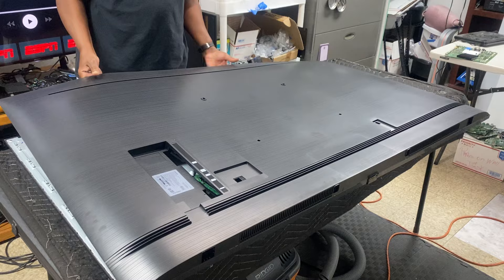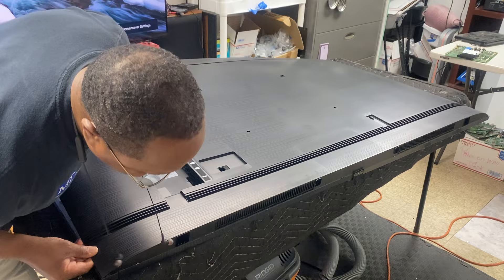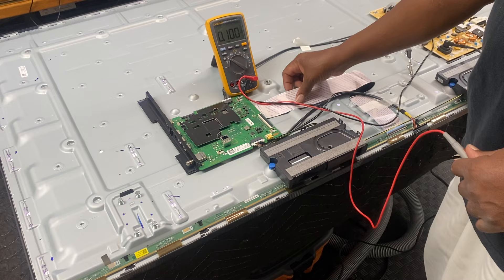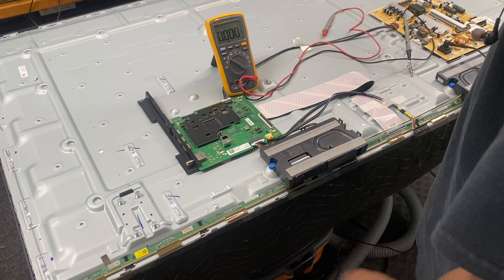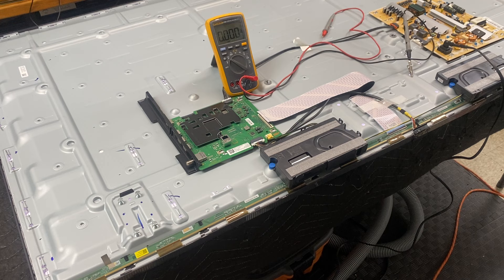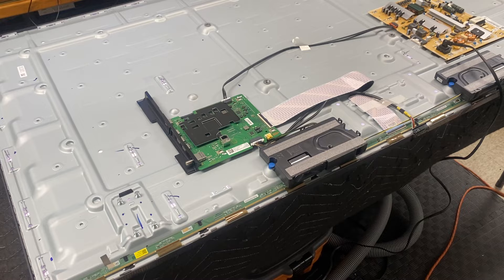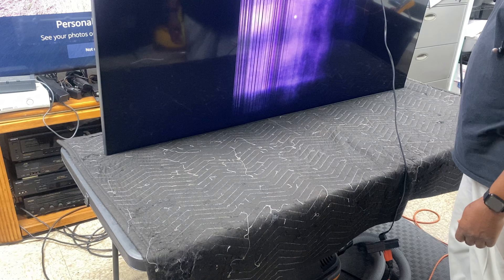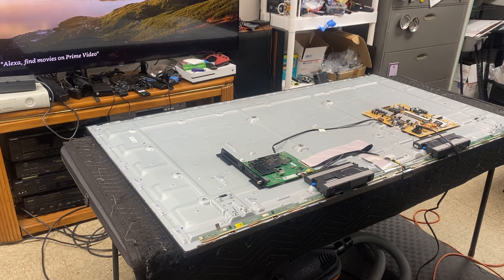SAMSUNG UN70TU7000F How to take off back cover and troubleshooting